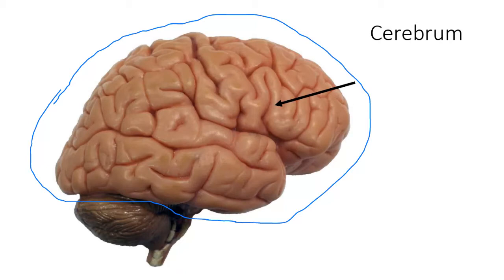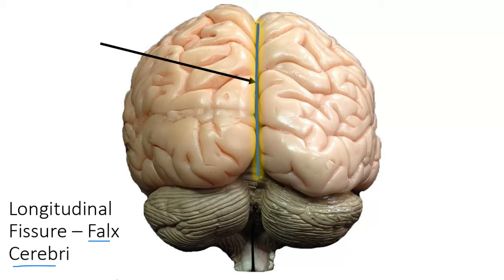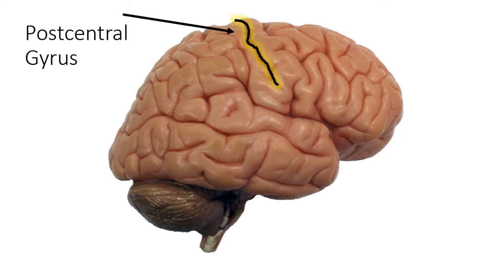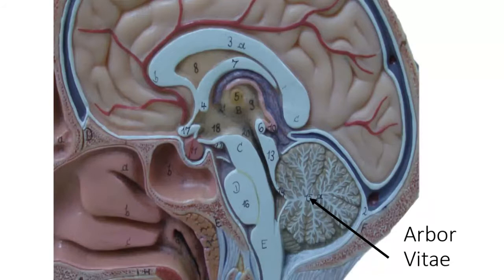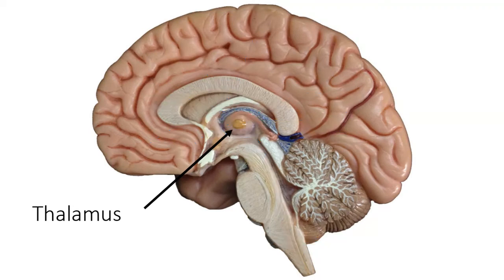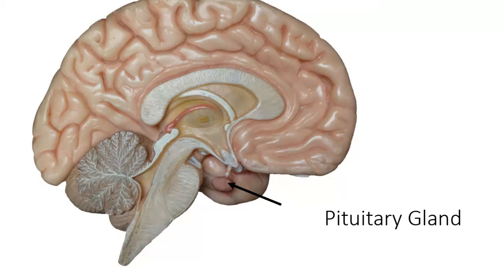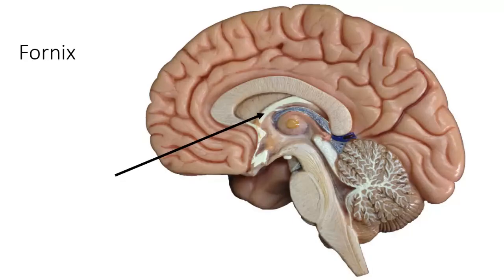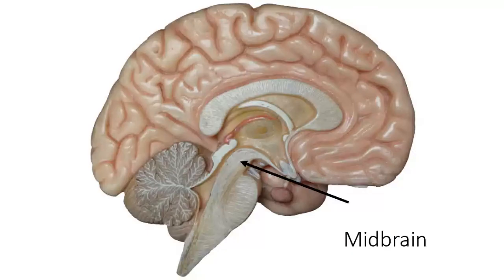18th Day of class 10/22/20 Lab Part 2